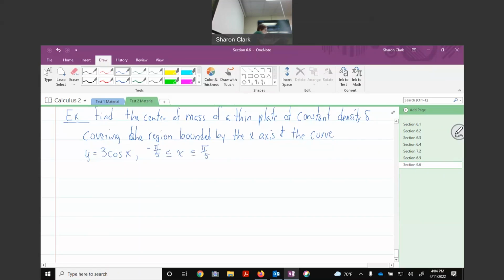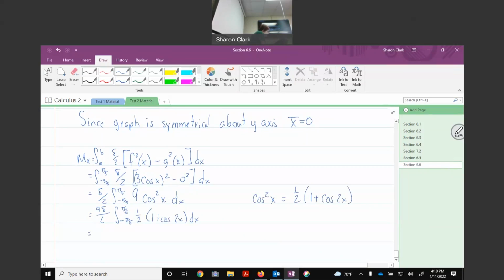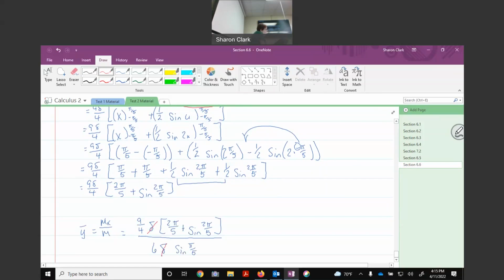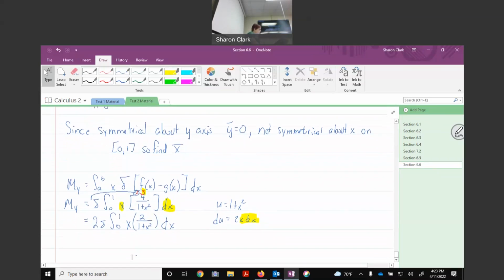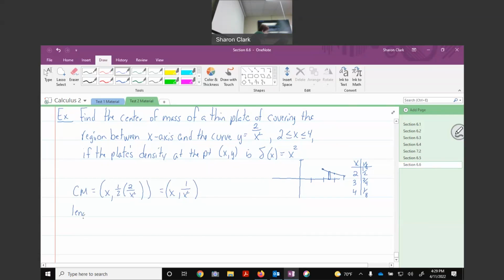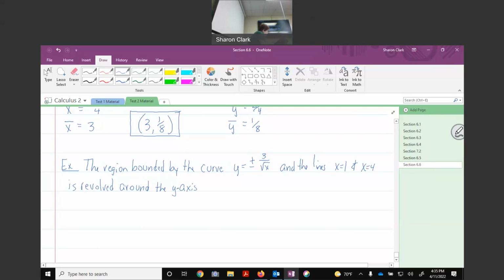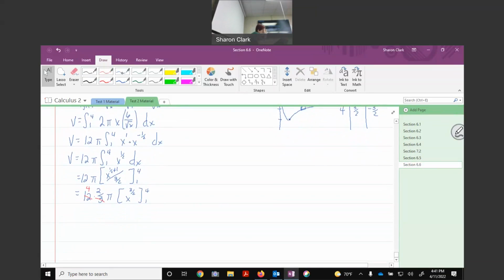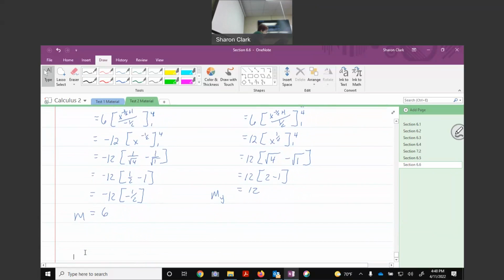Section 6 6 cont 20220411 2102 1